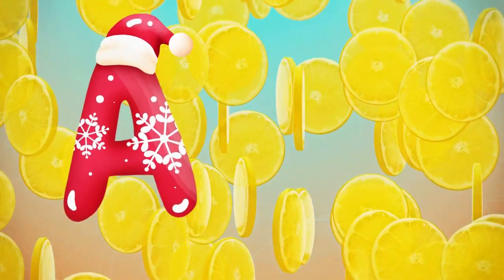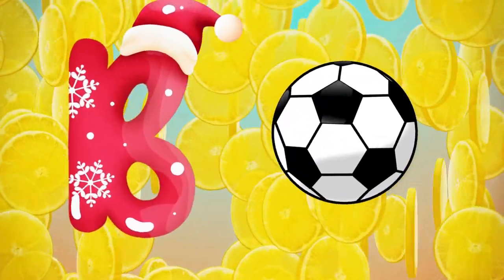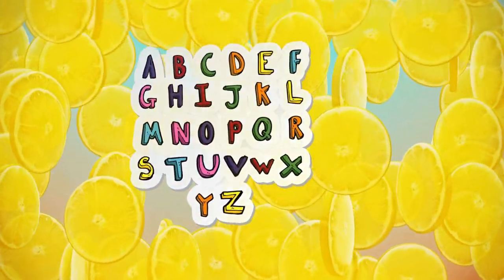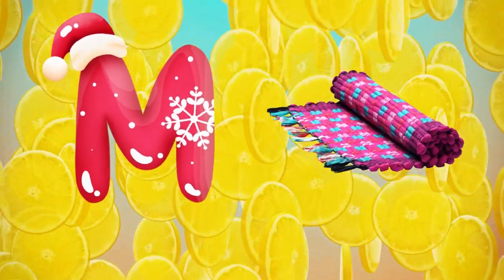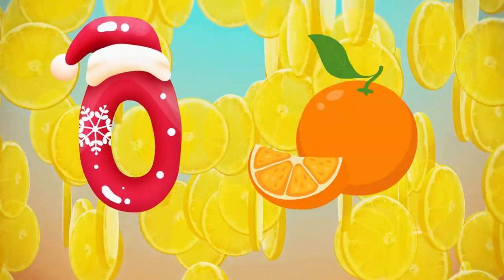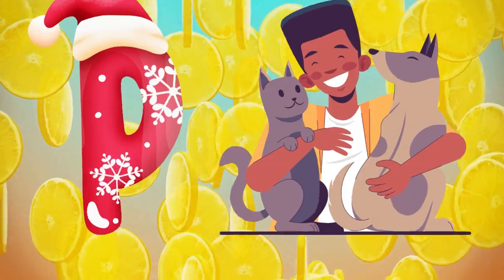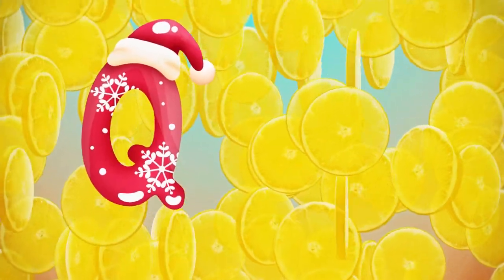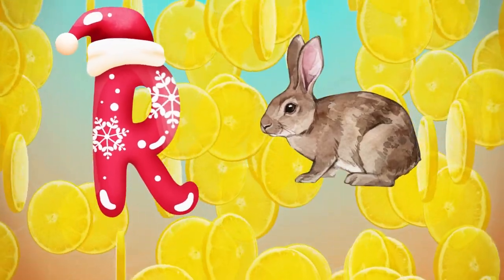kids learning A for apple